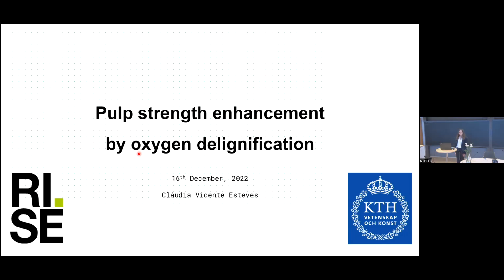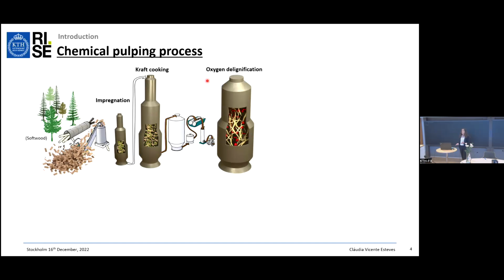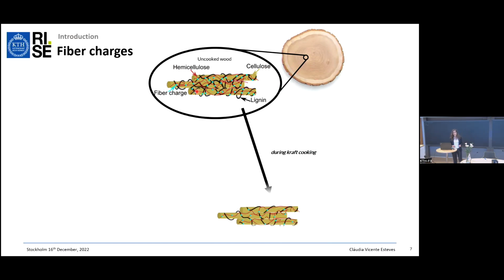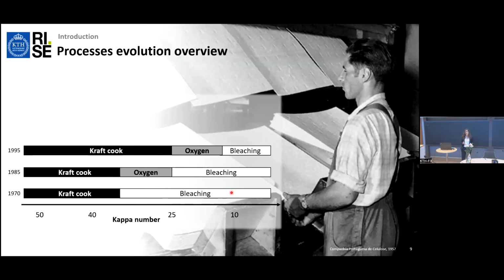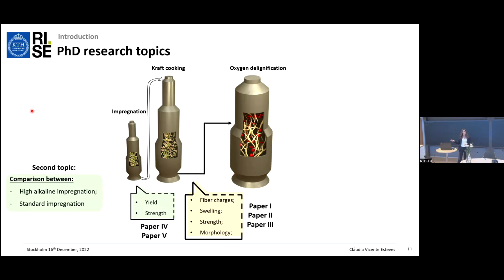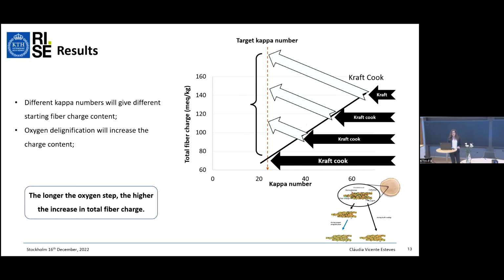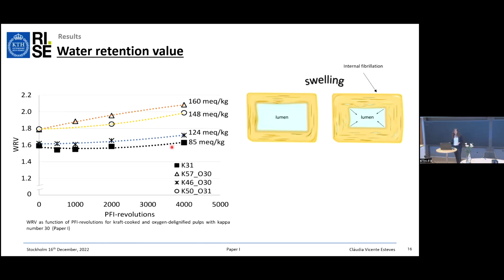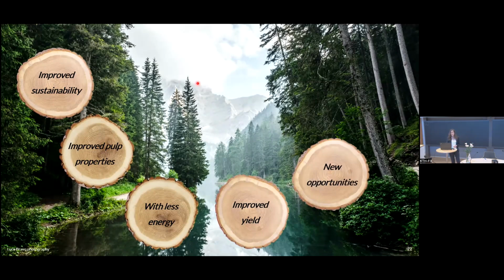Defense of doctoral thesis – Claudia Esteves KTH /RISE 221216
Title: Pulp strength enhancement by oxygen delignification

Supervisors: Dr. Elisabet Brännvall, Ingenjörspedagogik, KTH, Docent Olena Sevastyanova, KTH, and Professor Sören Östlund, KTH

Link to thesis: urn.kb.se/resolve?urn=urn:nbn:se:kth:diva-321360

Abstract:
Oxygen delignification is widely used in the pulp and paper industry as a part of delignification process between the kraft cook and bleaching. However, its potential has not been fully utilized. Rather than an intermediate process between cooking and bleaching, oxygen delignification is a strong oxidizing agent with powerful effects on the pulp properties. In this work, the hypothesis that oxygen delignification has the potential to improve the pulp mechanical properties was investigated.

Several pulps were produced by either kraft cooking or kraft cooking combined with a subsequent oxygen delignification stage to a similar kappa number and their properties were analyzed and compared. This methodology assessed the real oxidative potential of oxygen on the final fiber properties. Total fiber charge, pulp mechanical properties, fiber morphology, swellability and fiber nanostructure, were studied.

The major part of this research investigated the relationship between the carboxylic acid groups, seen as total fiber charge, and the mechanical strength of the paper. The total fiber charge was evaluated by conductometric titration and correlated with the pulp swellability and mechanical properties. It was demonstrated that oxygen delignification could significantly increase the charge content and the swelling of the pulp when an extended oxygen delignification (i.e, higher delignification degree) was used. In addition, the tensile index of the sheets increased when the fiber charge after oxygen delignification was sufficiently high.

The swelling of the different pulps was investigated by Schopper-Riegler degree (SR°), water retention value (WRV) and fiber saturation point (FSP). It was determined that the higher the fiber charge, the higher the swelling ability, regardless of the lignin content.

High alkali impregnation was utilized in this study due to its potential to increase cooking yield. The yield was compared to kraft pulp cooked with standard and high alkali impregnation, followed by oxygen delignification and bleaching. It was observed that the increase in yield was preserved in both unit processes, i.e., after oxygen delignification and after bleaching.

During this work, pulp properties such as fiber morphology and fiber nanostructure were also important properties that were studied following each unit process and refining step. Oxygen-delignified pulps presented higher fiber deformation when compared to the kraft-cooked pulps. However, even with higher fiber deformation, oxygen-delignified pulps showed higher mechanical strength, contradicting previous reports that claimed lower pulp strength for oxygen-delignified pulps, due to fiber deformation. Additionally, it was found that fiber deformation tends to increase with PFI-refining for kraft-cooked pulps, while for oxygen and bleached pulps it tends to decrease. Fiber nanostructure was additionally studied by X-ray scattering, and the results obtained from pulp delignification by kraft and kraft followed by oxygen delignification were compared.

This thesis highlights the benefits of increasing fiber charge by performing an extended oxygen delignification after a reduced kraft cooking. The results indicate that when oxygen-delignified pulps achieve 80 % higher fiber charge than kraft-cooked pulps at a similar kappa number, the pulp tensile index can be improved by up to 18 %. The oxidation reactions that occur during the oxygen delignification lead to a significant increase in the carboxylic acid groups in the fibers which increases the fiber's swelling ability and improves the refining process efficiency. The combination of those effects results in a higher tensile index and lower refining energy required. However, to obtain mechanical improvement, the oxygen delignification must be sufficiently long (extended). Therefore, it is believed that an extended oxygen delignification will yield a more uniform distribution of the charged groups in the fibers, which will increase the fiber swelling and fiber flexibility leading to a more efficient refining process and stronger fiber bonding structure in the paper.